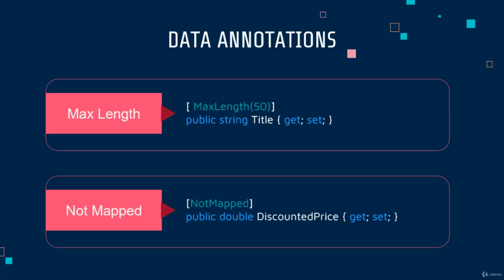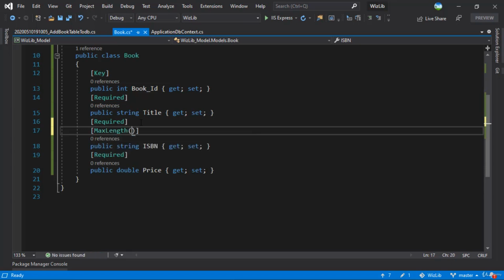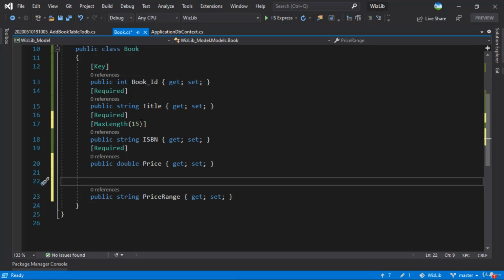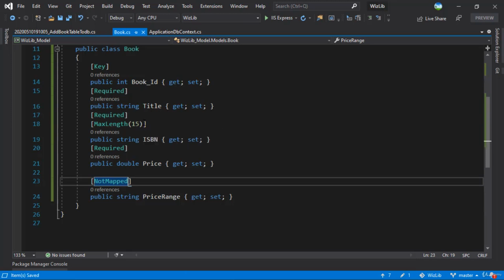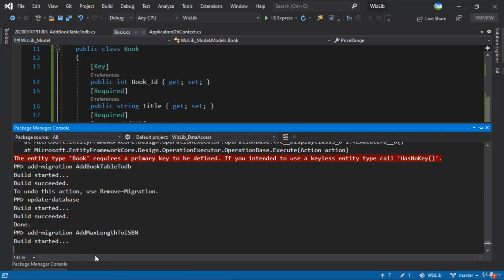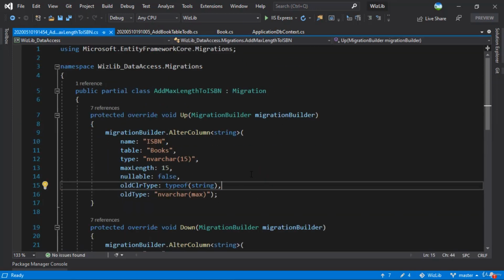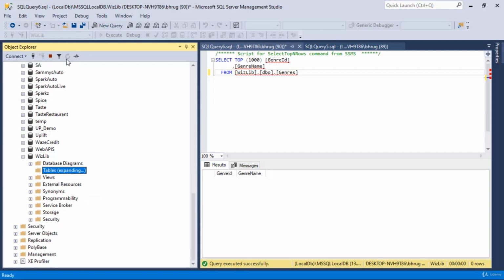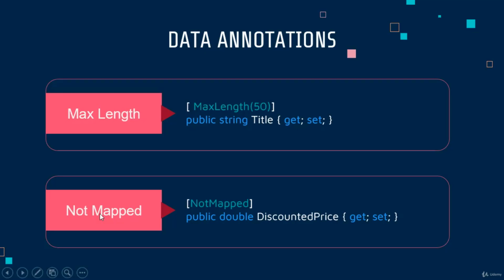131 Max Length and Not Mapped